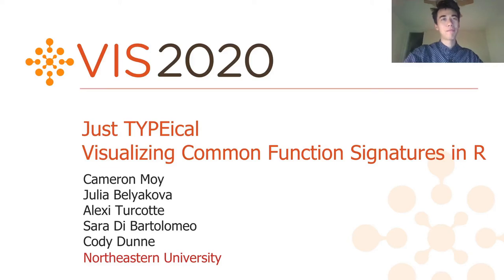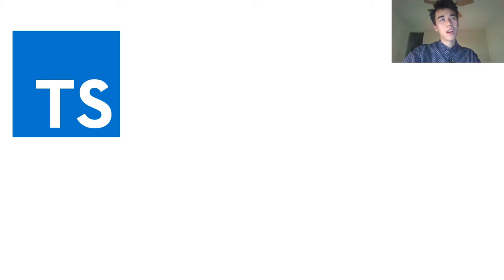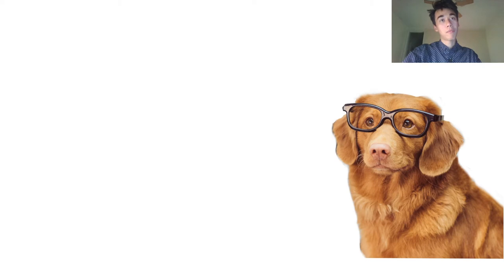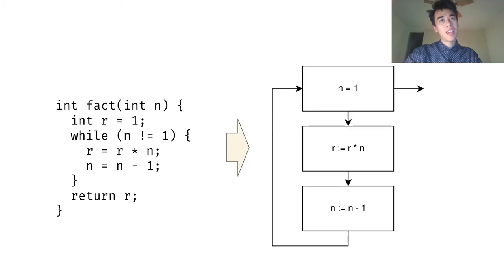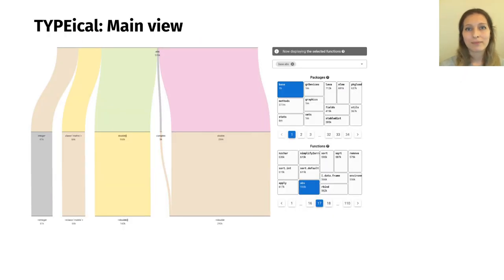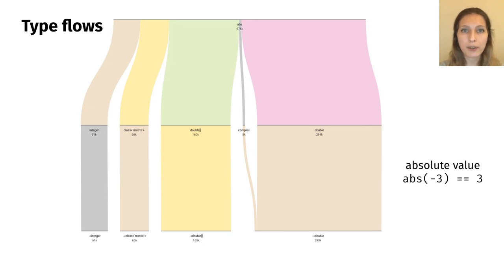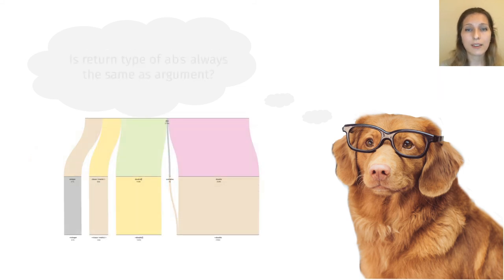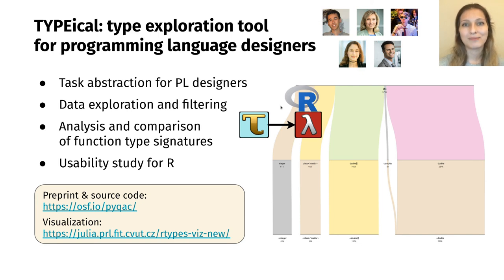Just TYPEical: Visualizing Common Function Type Signatures in R (VIS 2020 Talk)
TYPEical is an interactive visualization for exploration and analysis of type usage in a programming language. It visualizes type signatures of function calls as flows, with the width corresponding to the popularity of the type signatures in the underlying data set. TYPEical provides facilities for filtering data and customizing the layout and amount of information shown at a time.

For more info please see our and our paper with all supplemental materials

Citation:
Cameron Moy, Julia Belyakova, Alexi Turcotte, Sara Di Bartolomeo, and Cody Dunne, "Just TYPEical: Visualizing Common Function Type Signatures in R," in Proc. IEEE Visualization Conference (VIS '20), 2020. doi: 10.1109/VIS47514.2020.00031 preprint and materials doi: 10.31219/

Abstract: Data-driven approaches to programming language design are uncommon. Despite the availability of large code repositories, distilling semantically-rich information from programs remains difficult. Important dimensions, like run-time type data, are inscrutable without the appropriate tools. We contribute a task abstraction and interactive visualization, TYPEical, for programming language designers who are exploring and analyzing type information from execution traces. Our approach aids user understanding of function type signatures across many executions. Insights derived from our visualization are aimed at informing language design decisions — specifically of a new gradual type system being developed for the R programming language. A copy of this paper, along with all the supplemental material, is available